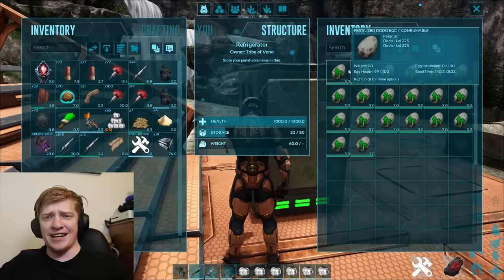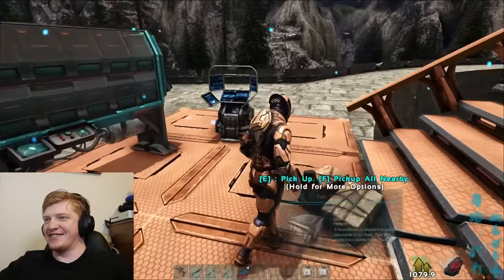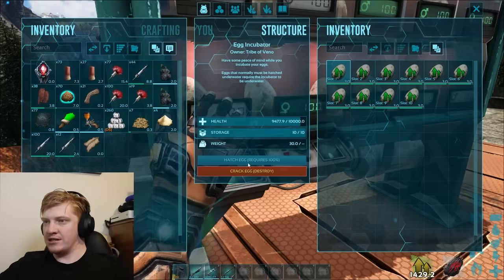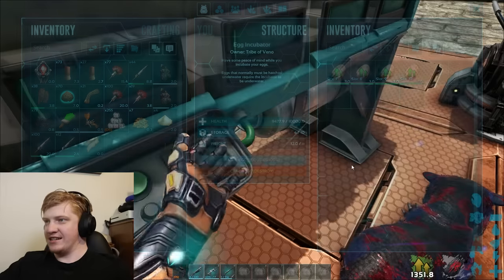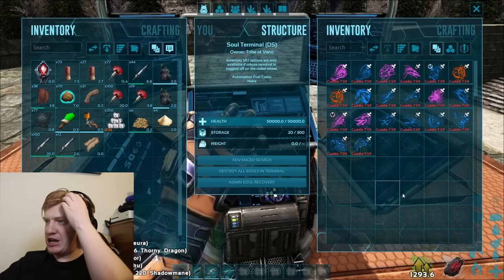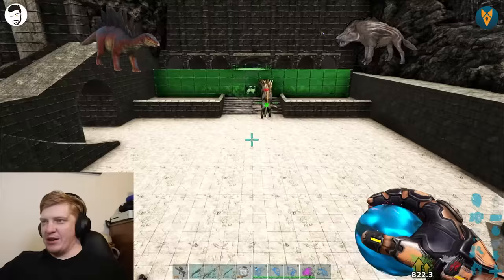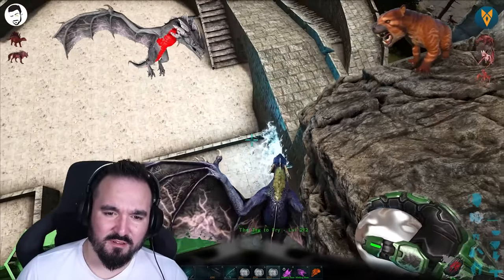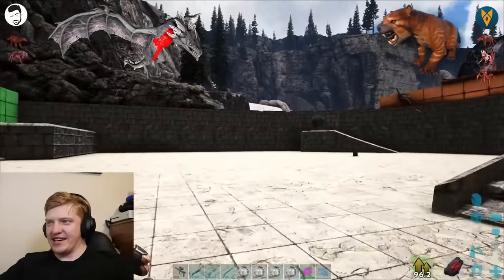We Hatch Randomised Eggs, Then We Fight!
In this dingle cup challenge @Raasclark and I hatch randomised dodo eggs that can hatch to any creature on the ark and then build a team to battle with.